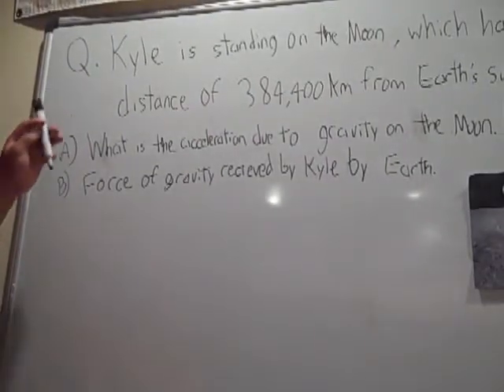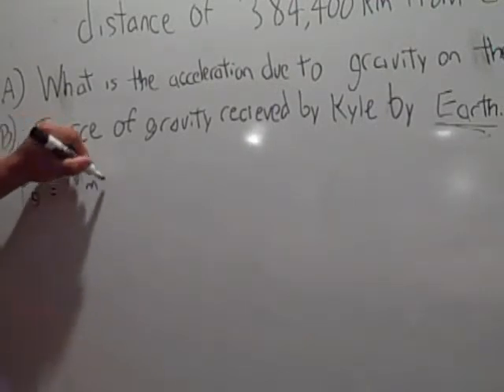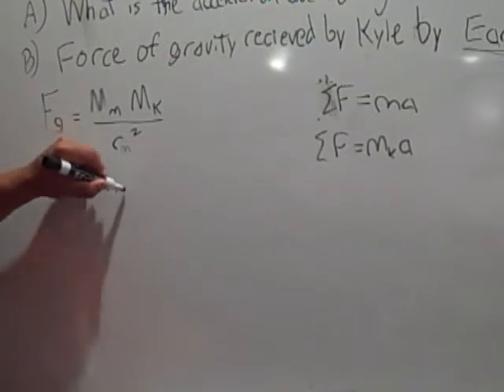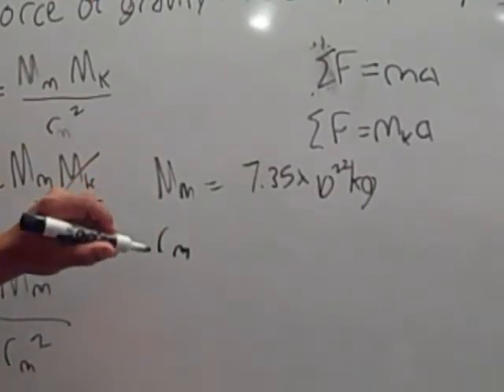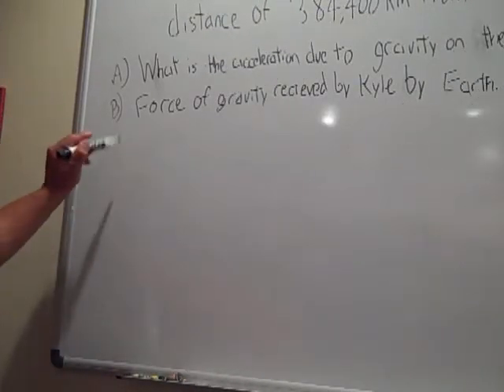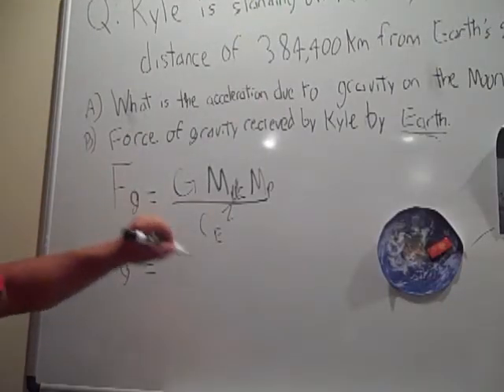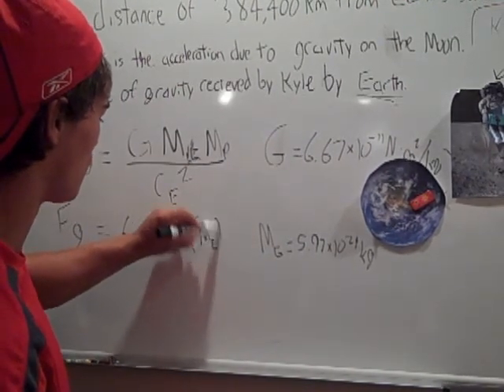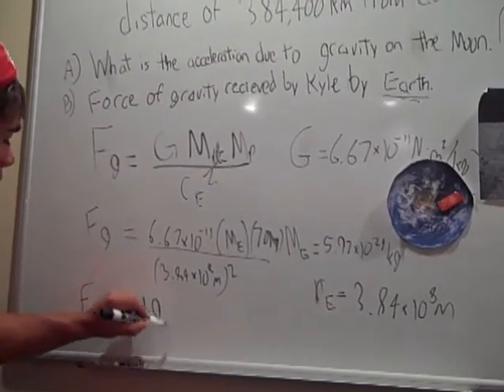Gravitation Problem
Dominic Costa Period 4